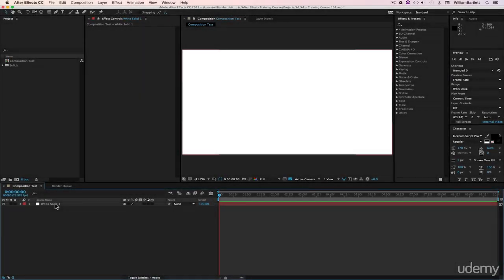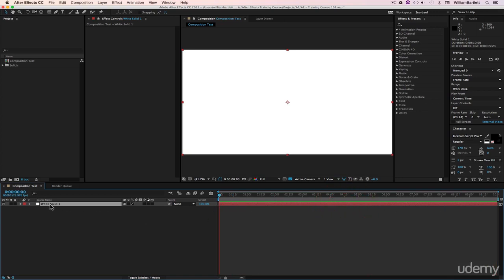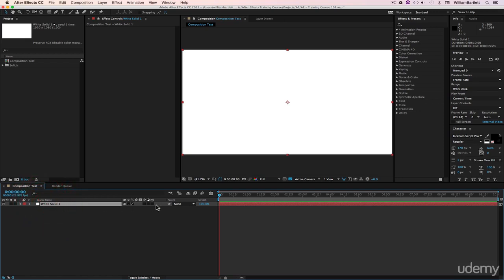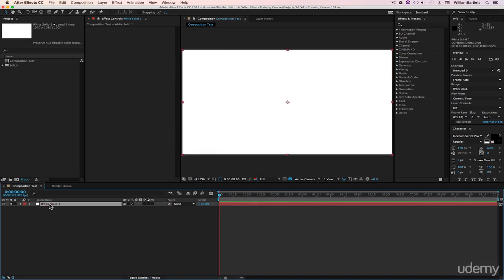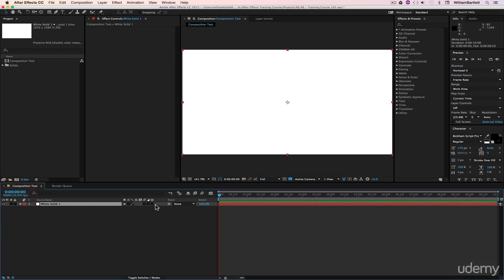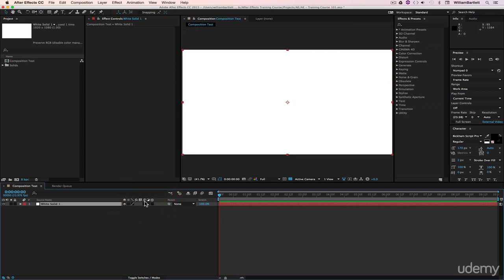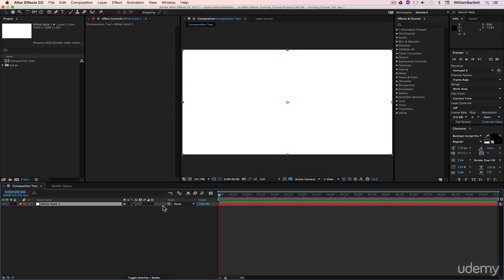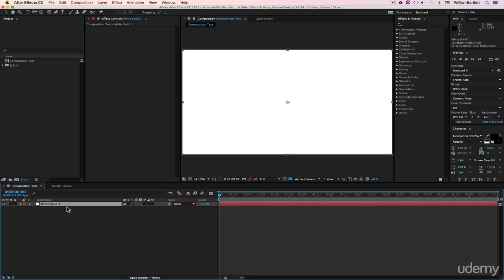5 Introduction to layers in the timeline and project panel